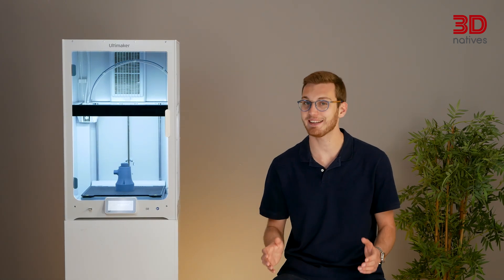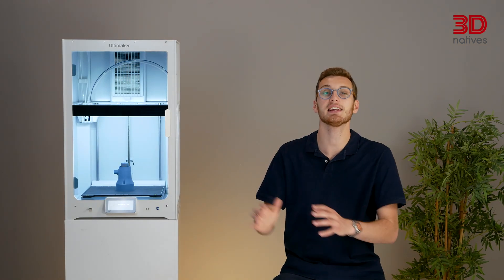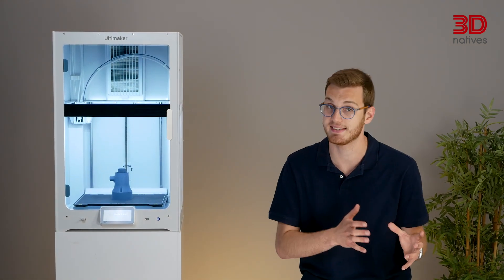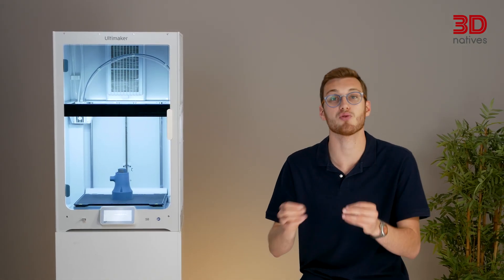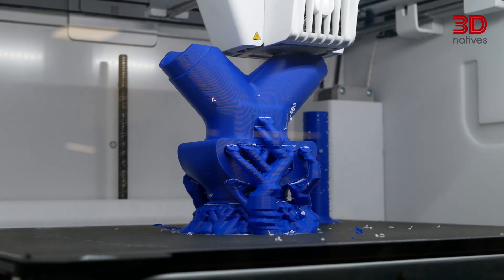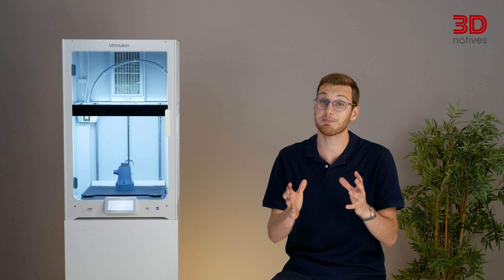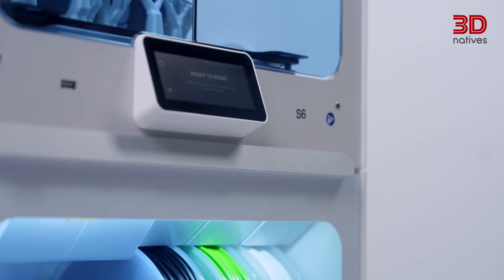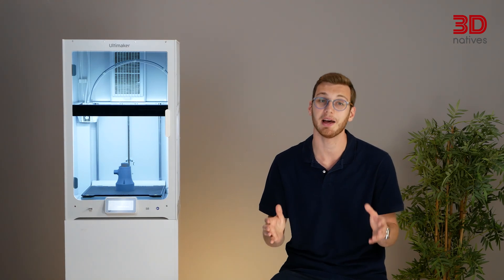Ultimaker S8 Review: The S7, But Faster? 3D Printer Test & Insights (+S6)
Today in the 3Dnatives Lab, we're taking a close look at the UltiMaker S8, the latest professional 3D printer from UltiMaker. If it looks familiar, that’s because… it is. The S8 is nearly identical to the S7: same design, same mechanical components, but with a significant firmware upgrade under the hood.

Discover how the S8 builds upon the solid foundation of the S7 and the rest of the S-line to deliver a faster, more refined experience without reinventing the wheel.

00:00 Intro
01:05 Specs
03:16 Software
04:31 Prints
5:53 Conclusion
6:53 UltiMaker S6
7:32 Outro

3Dnatives is an online media and leading source for all things 3D printing related. Every day, you will find the latest news, interviews, guides and more on the revolution that is 3D printing published on 3Dnatives.com!

3Dnatives' YouTube Channel provides you with the latest news on 3D printing & exclusive coverage of the various additive manufacturing shows, events, and fairs around the world!